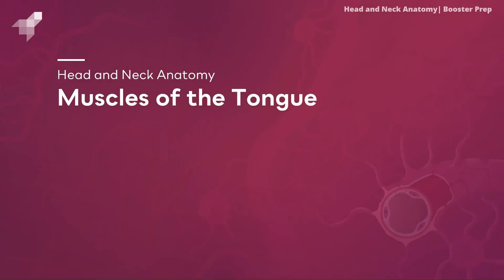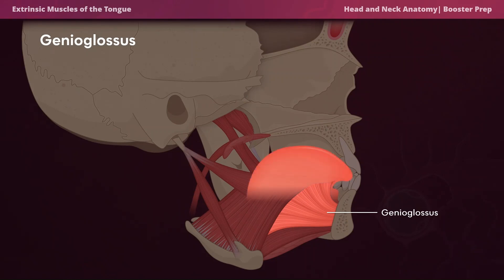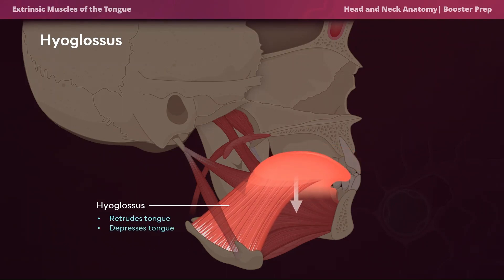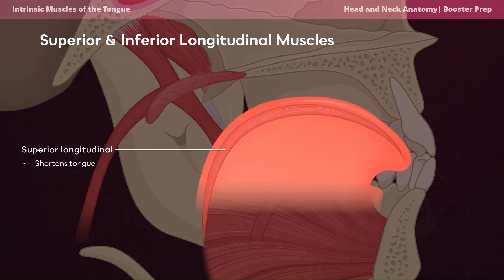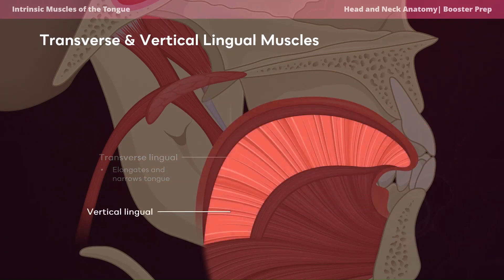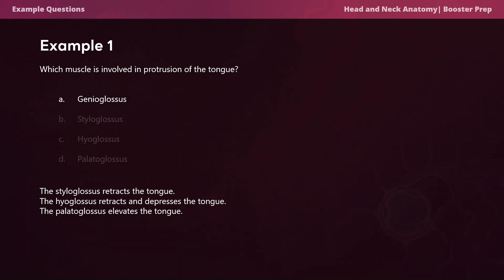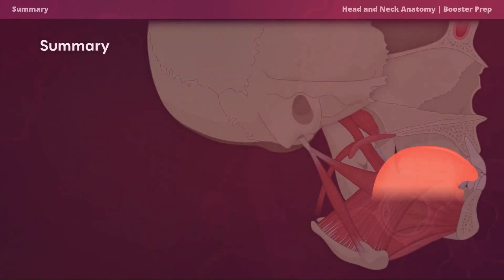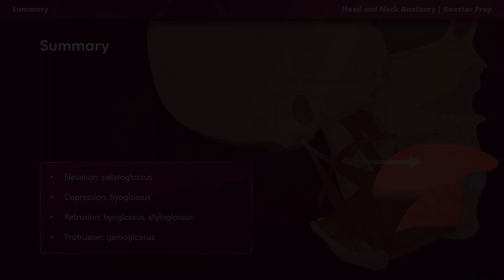Head and Neck Anatomy | Muscles of the Tongue | INBDE, NDEB, ADAT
In this video, we will discuss the muscles of the tongue for the INBDE, NDEB, and ADAT exams.

Watch until the end of our video for practice problems + solutions!

00:00 Introduction
00:23 Extrinsic Muscles
00:40 Genioglossus
01:02 Styloglossus
01:22 Hyoglossus
01:38 Palatoglossus
01:56 Intrinsic Muscles
02:07 Superior & Inferior Longitudinal Muscles
02:52 Transverse & Vertical Lingual Muscles
03:21 Practice Problem #1
04:04 Practice Problem #2
05:00 Summary

What is INBDEBooster?
We are the most popular study tool for the INBDE with everything you need to prepare for the INBDE in one spot. Each year, we help 90% of students preparing for the INBDE with over 10,000 success stories.